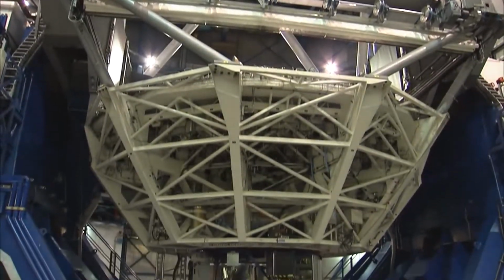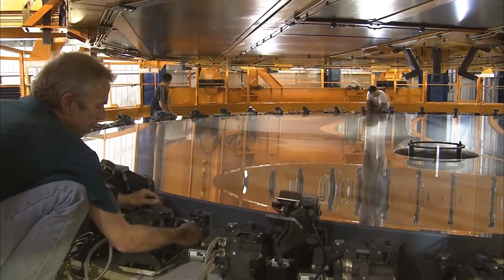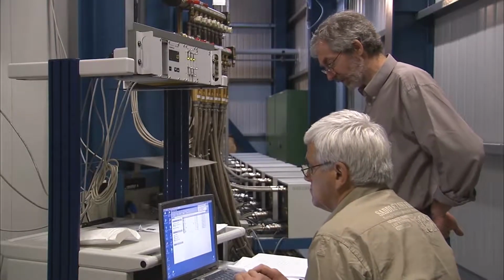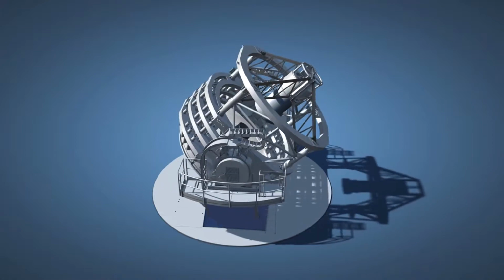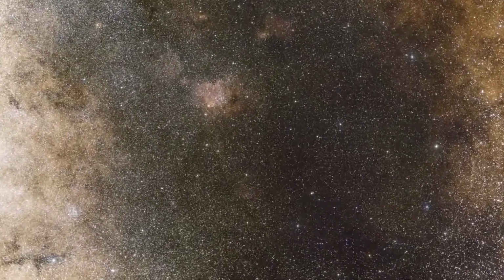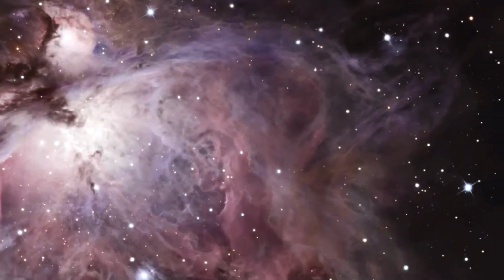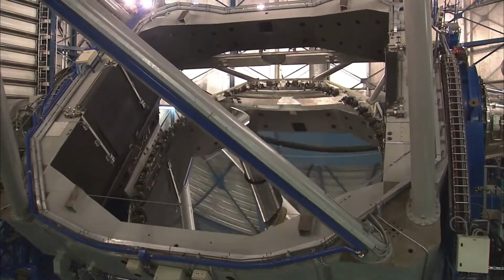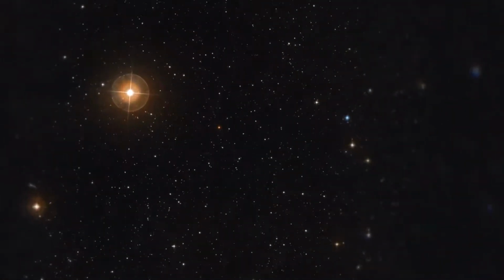Exoplanets, Orion, Mirrors and Light - Episode 3 of Astronomy: Secrets of the Universe Revealed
Segment 1: 32 New Exoplanets Found [5:11]

On 19 October 2009, at an international exoplanet conference, the team who built the High Accuracy Radial Velocity Planet Searcher, better known as HARPS, the spectrograph for ESO's 3.6-metre telescope, reports on the incredible discovery of more than 30 new exoplanets.

Credit: ESO Acknowledgements: Visual design and editing: Martin Kornmesser and Luis Calçada. Cinematography: Peter Rixner. Editing: Herbert Zodet. Web and technical support: Lars Holm Nielsen and Raquel Yumi Shida. Written by: Henri Boffin and Adam Hadhazy. Host: Dr. J. Narration: Gaitee Hussain. Music: John Dyson from the CD darklight and movetwo Footage and photos: ESO. Directed by: Herbert Zodet. Executive producer: Lars Lindberg Christensen.

Segment 2: Relocating a Giant VLT Mirror [10:35]

Every night, all year round, the ESO Very Large Telescope, or VLT, opens its four giant eyes to scrutinise the beautiful southern skies. But keeping the VLT´s eyes clear requires each mirror to be cleaned and recoated occasionally, a delicate and complex procedure.

Credit: ESO. Visual design and editing: Martin Kornmesser and Luis Calçada. Cinematography: Peter Rixner. Editing: Herbert Zodet. Web and technical support: Lars Holm Nielsen and Raquel Yumi Shida. Written by: Herbert Zodet, Henri Boffin and Eric Hal Schwartz. Host: Dr. J. Narration: Gaitee Hussain. Music: movetwo Footage and photos: ESO, José Francisco Salgado Directed by: Herbert Zodet. Executive producer: Lars Lindberg Christensen.

Segment 3: VISTA: A Pioneering New Survey Telescope Starts Work

VISTA (the Visible and Infrared Survey Telescope for Astronomy) is a new telescope that has just started work at ESO's Paranal Observatory in Chile. Spectacular pictures of the Flame Nebula, the Centre of the Milky Way and the Fornax Galaxy Cluster show that it is working very well.

Credit: ESO. Acknowledgments: J. Emerson/VISTA/UK ATC. Visual design and editing: Martin Kornmesser. Cinematography: Peter Rixner. Editing: Herbert Zodet. Web and technical support: Lars Holm Nielsen and Raquel Yumi Shida. Written by: Richard Hook and Adam Hadhazy. Host: Dr. J. Narration: Gaitee Hussain. Music: John Dyson from the CD darklight and movetwo. Footage and photos: ESO. Directed by: Herbert Zodet. Executive producer: Lars Lindberg Christensen.

Segment 4: Orion in a New Light [3:25]

The Orion Nebula reveals many of its hidden secrets in a dramatic image taken by ESO's new VISTA survey telescope. VISTA — the Visible and Infrared Survey Telescope for Astronomy — is the latest addition to ESO's Paranal Observatory. The telescope's huge field of view can show the full splendour of the Orion Nebula and VISTA's infrared vision also allows it to peer deeply into dusty regions that are normally hidden.

Credit: ESO. Acknowledgments: J. Emerson/VISTA. Visual design and editing: Martin Kornmesser. Editing: Herbert Zodet. Web and technical support: Lars Holm Nielsen and Raquel Yumi Shida. Written by: Eric Schwartz and Richard Hook. Narration: Dr J. Music: John Dyson (from the album darklight) and movetwo Footage and photos: ESO. Directed by: Herbert Zodet. Executive producer: Lars Lindberg Christensen.

Segment 5: A Sharper View of the Universe with the VLT Interferometer [5:38]

Continuing to increase the size of telescope mirrors is not an easy task, so astronomers have come up with a new technology to see even finer details: interferometry. But what is it?

Credit: Visual design and editing: Martin Kornmesser and Luis Calçada. Cinematography: Peter Rixner. Editing: Herbert Zodet. Web and technical support: Lars Holm Nielsen and Raquel Yumi Shida. Written by: Herbert Zodet, Henri Boffin and Adam Hadhazy. Host: Dr. J. Narration: Gaitee Hussain. Music: John Dyson from the CD darklight Footage and photos: ESO. Directed by: Herbert Zodet. Executive producer: Lars Lindberg Christensen.

ESO images and videos are released under the Creative Commons Attribution 3.0 Unported license and may on a non-exclusive basis be reproduced without fee provided they are clearly and visibly credited.  ESO-supplied video is presented by Astronomy - Secrets of the Universe Revealed on YouTube in episodes of 5 segments each displaying the original ESOCast footage in complete, unaltered, original forms.